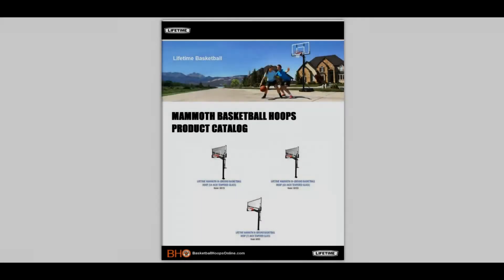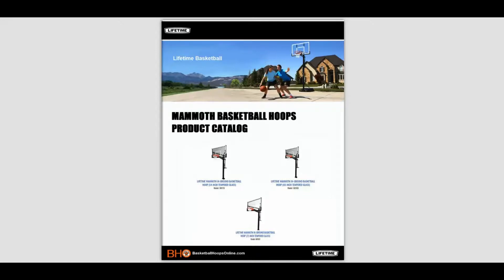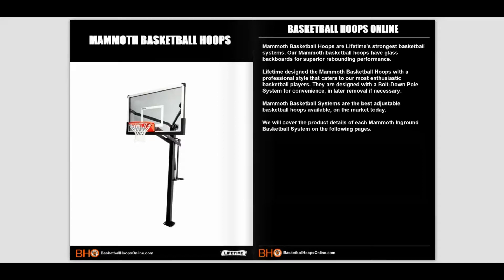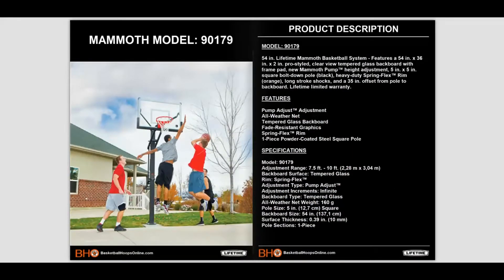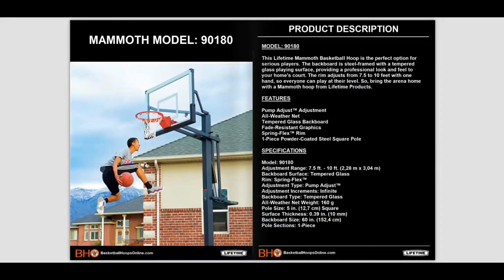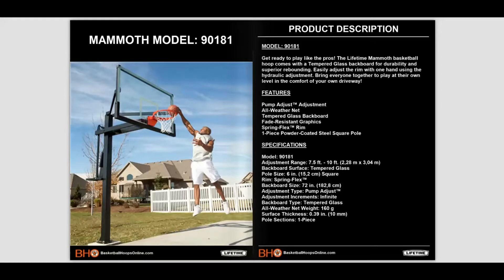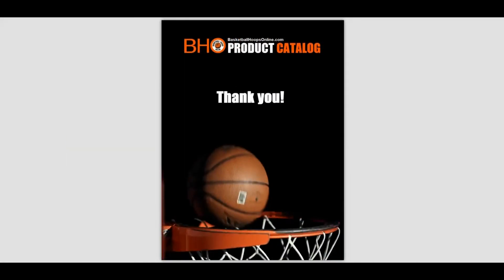Lifetime - Mammoth Inground Basketball Hoop Catalog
Welcome to Basketball Hoops Online, today we are going to FLIP through the pages of our Lifetime, products catalog, and review our selection of Mammoth Inground Basketball Systems.

Lifetime, manufacturer’s Tables, Chairs, Picnic Tables, Sheds, Garden & Patio, Basketball, Playground, and Water Sports Products, but in today’s video, we are going to talk about Lifetime’s, Mammoth Inground Basketball Systems.

So watch this video, and get some insight on each of these products, so you’ll have the opportunity to compare each model before you make a purchase.

Ok, let’s get started and open the catalog.
Mammoth basketball hoops are Lifetime's strongest basketball systems. Our Mammoth basketball hoops include glass backboards for superior rebounding performance.

Lifetime designed the Mammoth basketball hoop with a professional style that caters to our most enthusiastic basketball players. They are designed with a bolt-down post system for convenience, in later removal if necessary.

Mammoth basketball systems are the best adjustable basketball hoops available on the market today.

We will cover the product details of each Mammoth Inground Basketball System on the following pages.

MODEL: 90179

The Lifetime Mammoth 90179 Basketball Hoop - Features a 54” x 36” x 2” Pro-style, Clearview tempered glass backboard, with frame pad.

The unit also includes the following: A new Mammoth Pump™ height adjustment system, a one-piece black 5” x 5” square bolt-down post, a heavy-duty Spring-Flex™ Rim, and a 35” offset from post to backboard.

Basketball system comes with a Lifetime limited warranty

FEATURES

Pump Adjust™ Adjustment
All-Weather Net
Tempered Glass Backboard
Fade-Resistant Graphics
Spring-Flex™ Rim
1-Piece Powder-Coated Steel Square Pole

SPECIFICATIONS

Model: 90179
Adjustment Range: 7.5 ft. - 10 ft. (2,28 m x 3,04 m)
Backboard Surface: Tempered Glass
Rim: Spring-Flex™
Adjustment Type: Pump Adjust™
Adjustment Increments: Infinite
Backboard Type: Tempered Glass
All-Weather Net Weight: 160 g
Pole Size: 5 in. (12,7 cm) Square
Backboard Size: 54 in. (137,1 cm)
Surface Thickness: 0.39 in. (10 mm)
Pole Sections: 1-Piece

MODEL: 90180

The Lifetime Mammoth 90180 Basketball Hoop is the perfect option for serious players. The durable backboard includes a steel-frame with a tempered glass playing surface, which provides a professional look and feel to your residential home court. The rim adjusts from 7 ½ feet up to 10 feet regulation with one hand, so everyone can play at their own level.

So, bring the arena home with a Mammoth Basketball System from Lifetime Products!

FEATURES

Pump Adjust™ Adjustment
All-Weather Net
Tempered Glass Backboard
Fade-Resistant Graphics
Spring-Flex™ Rim
1-Piece Powder-Coated Steel Square Pole

SPECIFICATIONS

Model: 90180
Rim: Spring-Flex™
Adjustment Increments: Infinite
Backboard Size: 60 in. (152,4 cm)
Pole Sections: 1-Piece

MODEL: 90181

Get ready to play like the pros! The Lifetime Mammoth 90181 basketball system comes with a Tempered Glass backboard for durability and superior rebounding. Easily adjust the rim with one hand using the hydraulic adjustment system.

Bring everyone together to play at their own level in the comfort of your own driveway!

FEATURES

Pump Adjust™ Adjustment
All-Weather Net
Tempered Glass Backboard
Fade-Resistant Graphics
Spring-Flex™ Rim
Spring-Flex™ Rim
1-Piece Powder-Coated Steel Square Pole

SPECIFICATIONS

Model 90181
Pole Size 6 in. (15,2 cm) Square
Rim Spring-Flex™
Backboard Size 72 in. (182,8 cm)
Adjustment Increments Infinite
Pole Sections 1-Piece

If you have any questions or comments about this product video catalog, please feel free to call us at 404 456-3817, or you can visit us on the web, at BasketballHoopsOnline.com. You can also download a complete, PDF version of this catalog from our website.